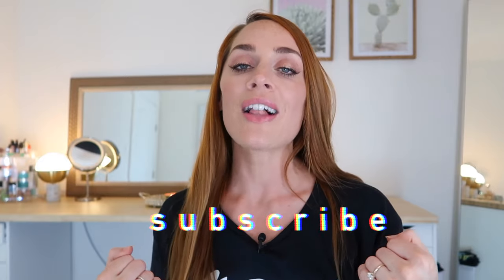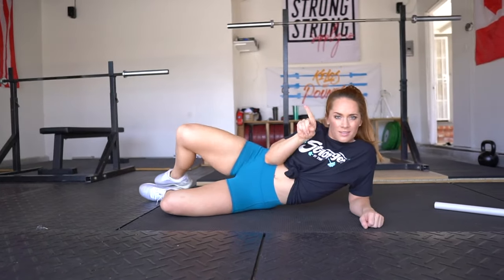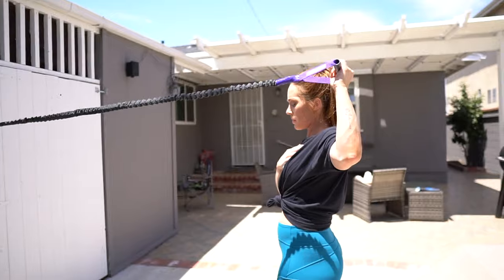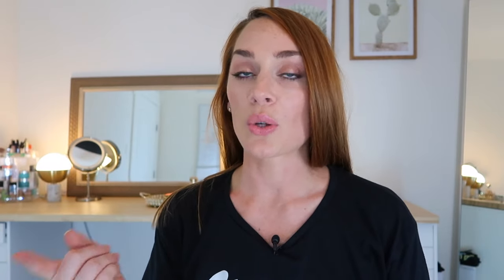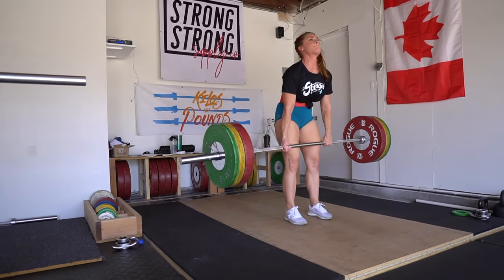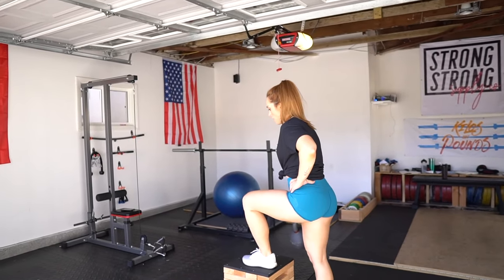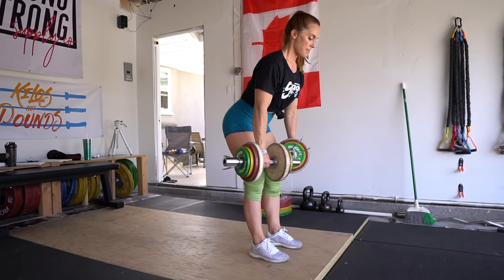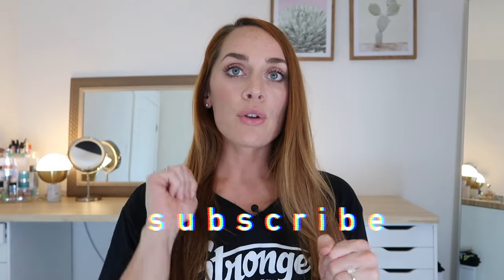DEADLIFTS + GLUTE STRENGTH WORKOUT | My Full Deadlift Lifting Routine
Hello my Strong Strong Friends! I hope you all enjoy this deadlift workout. This is great if you're looking to get strong and build strength and muscle in your glutes, hamstrings, and back.

If you love this workout and want more, check out my program Stronger by the Day for only $8/month

Here's the full workout:

WARMUP:
1. Raise your Heart Rate: 5 minus of light cardio

2A Ankle and Wrist Roll 2x6/side
2B PVC Shoulder Pass Through 2x6
2C PVC Overhead Press 2x6
2B Runners Lunge 2x6/side

Perform the following circuit: 6x/side ankle and wrist rolls, 6x Shoulder Pass Through, 6x Overhead Press, 6x/side Runners Stretch. Move through each exercise of the circuit continuously for the prescribed reps, then rest between rounds. Complete 2 total rounds of this

3A Banded Face Pulls with External Rotation 2x10
3B Clamshells 2x8/side

Perform 10 reps of Banded Face Pulls with External Rotation, then perform 8 reps/side of Clamshells. After you complete Clamshells, rest, and then perform the circuit again. Complete 2 total rounds of this circuit

4 Slow Bear Crawl
2-3x 30sec
Perform 2-3 sets of 30 second bear crawls, resting roughly 1 minutes between sets.

1 Pause Front Squat 3x3 @ RPE 6-7

Perform 3 sets of 3 reps using a fairly conservative weight. At the end of your set you should feel somewhat challenged, but should be able to complete all reps without reaching failure. Aim to leave ~3-4 reps left in the tank at the end of your set. If you are unable to front squats, consider substituting this for an alternative pause squat variation (high-bar squat, safety bar squats, belt squats, leg press, etc.).

2 Deadlift, ascending 3x4 @ 80%+

3A Single Leg Glute Bridge 3x8/side
3B DB Box Step Ups 3x12/side
Rest 1-2 mins between rounds
Perform superset back to back, then rest between rounds.

4A DB RDLs (4s Negative) 3x6
4B Band Abd. Goblet Squat 3x15
4C Deadbugs 3x8/side

Perform giant set as a circuit, going from movement to movement without stopping, then rest between rounds. For the DB Romanian Deadlifts, perform with a strict 4-second ("one-one-thousand...") negative, and feel free to use straps if needed.

Find me on other places on the internet!